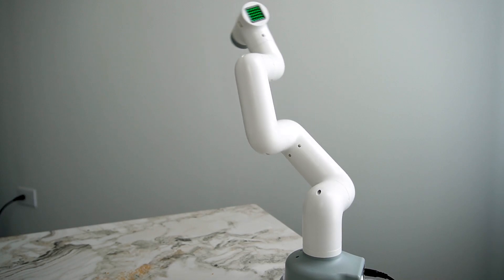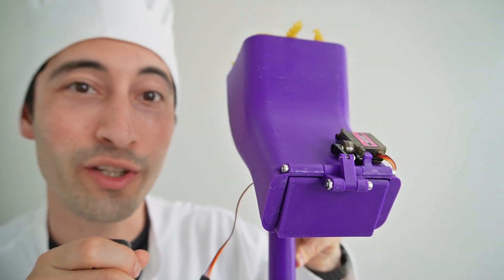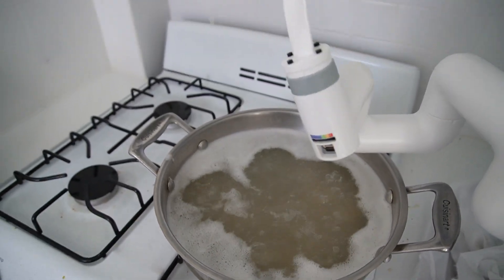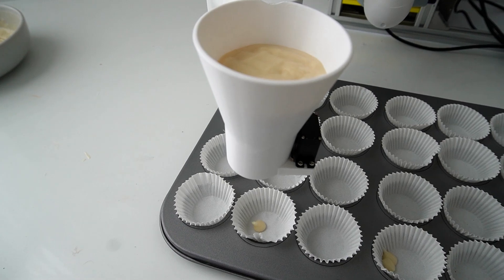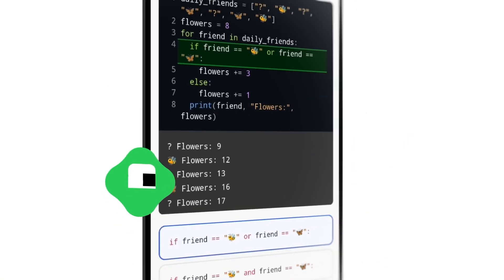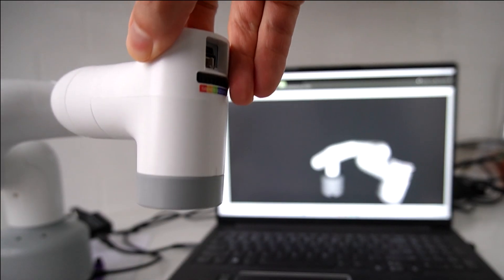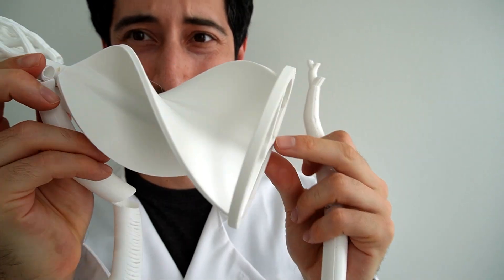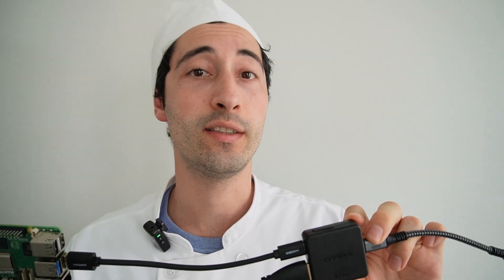I Built a Pasta Making Robot!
To try everything Brilliant has to offer—free—for a full 30 days, .

The myCobot 280 Pi uses the Raspberry Pi 4B. It features built-in ROS and myBlockly visual programming. Its ease of use, affordability, and flexibility make it the ideal cobot choice for a wide range of students and educators, perfectly suited for educational applications.

Official Amazon

0:00 INTRO
1:16 FIRST COOK
1:33 PASTA DUMPER
2:51 MUFFIN MAN
4:42 SPONSOR
5:30 HOW DID HE DO IT?
7:25 THANKS, CYTRENCE!